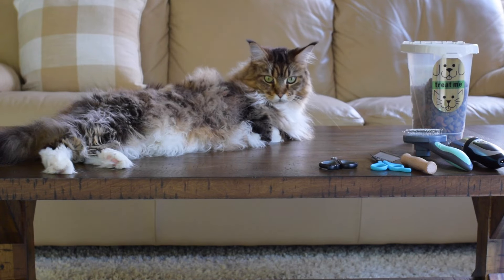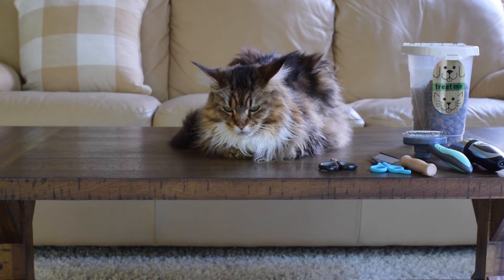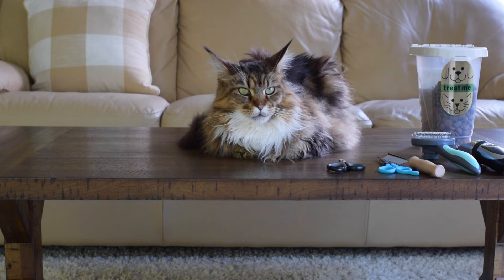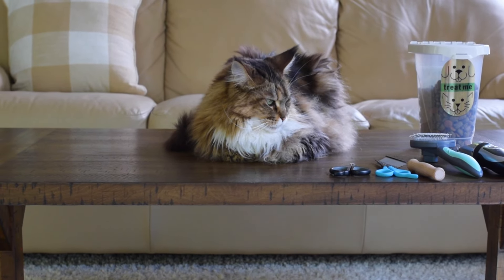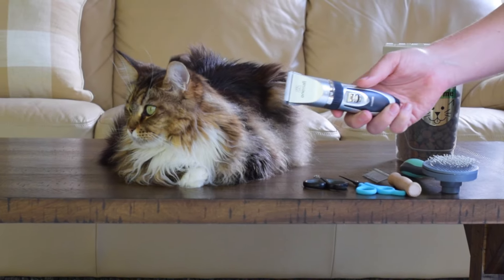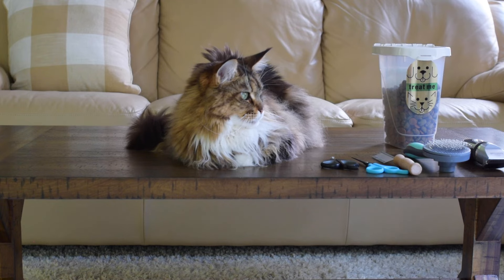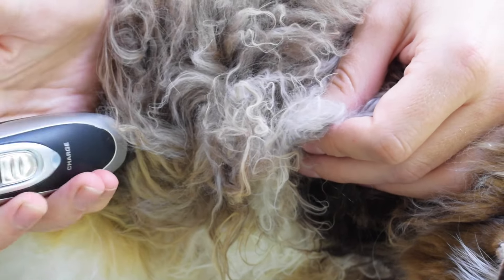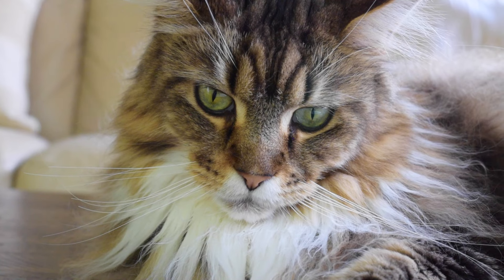How to GROOM a Maine Coon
In this video I talk about how we groom our cats and my husband demonstrates with Molly.